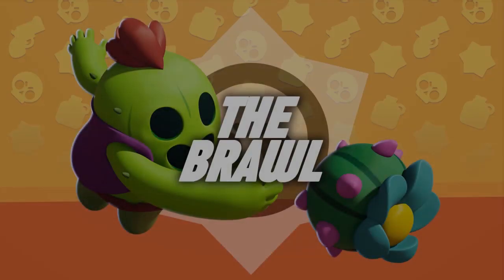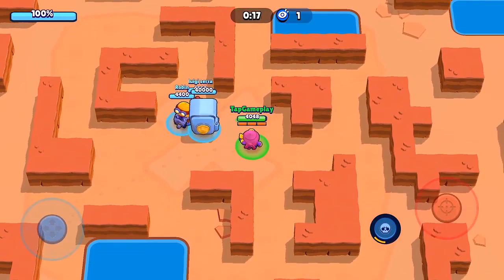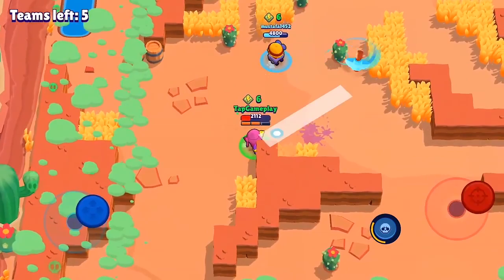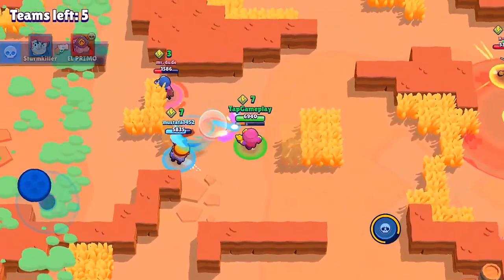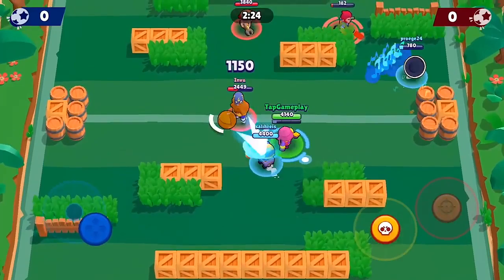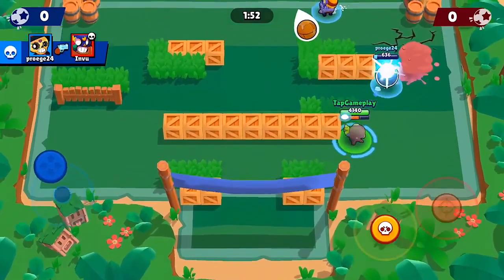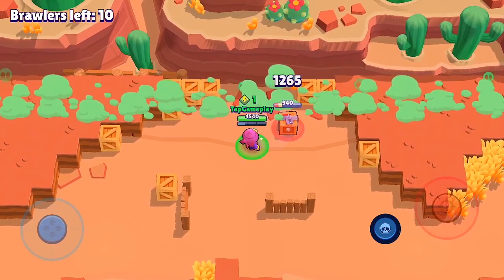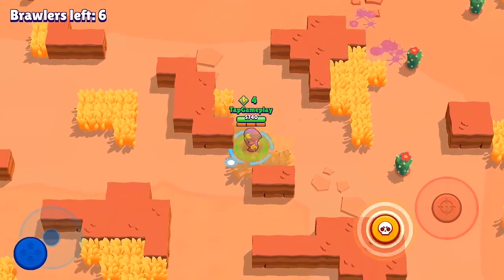GENE is the Best!! - Tips & Tricks for Brawl Stars! (Must Learn)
Gene is a character in Brawl Stars and these are Tips and Tricks that will help you get extremely better with him!